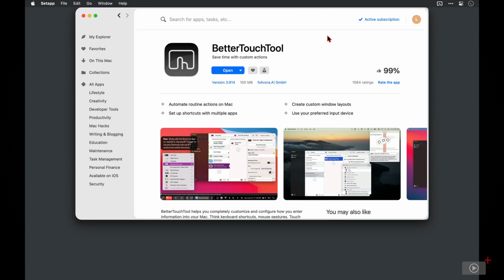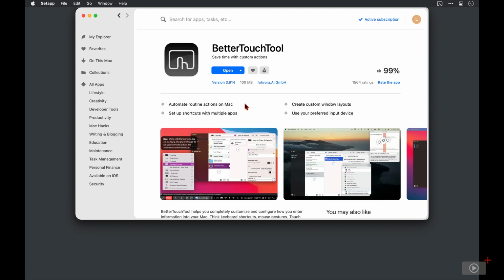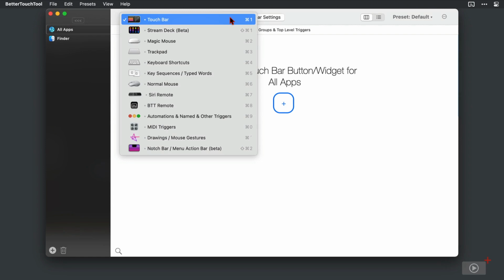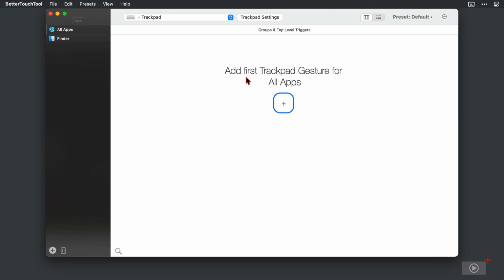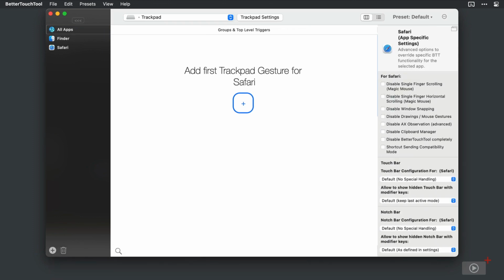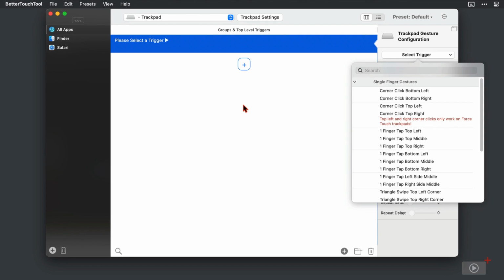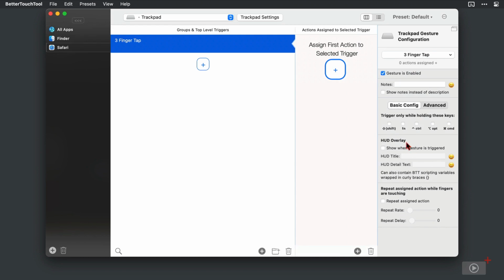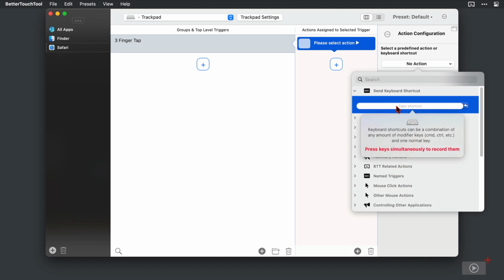SCOM1208 - Tip - BetterTouchTool & Safari - Preview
This is a short preview of a full ScreenCastsOnline video tutorial. to get your free membership to see some free content, or upgrade to a full membership to see all of our tutorials, including this one. In this tip video, Lee uses a productivity utility on macOS to make navigating tabs in Safari a lot quicker and easier. BetterTouchTool is available through the Setapp subscription and allows you to assign shortcuts to a variety of gestures that you can activate through your Trackpad, Magic Mouse, Keyboard and more. Some of Lee's most used gestures are covered in this short video